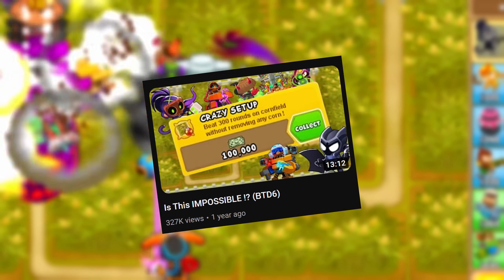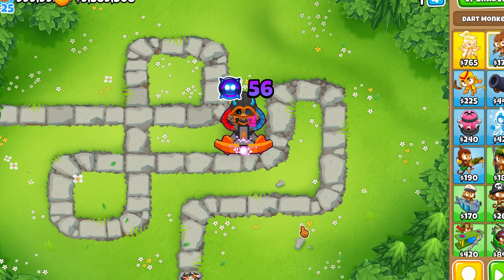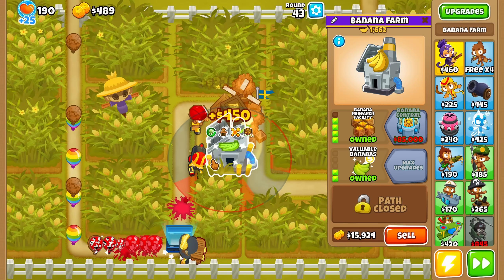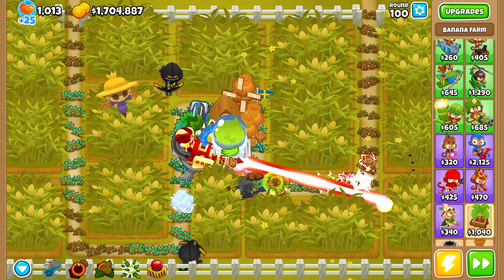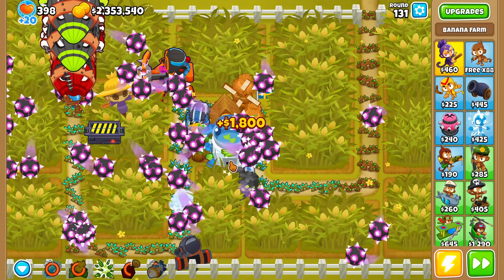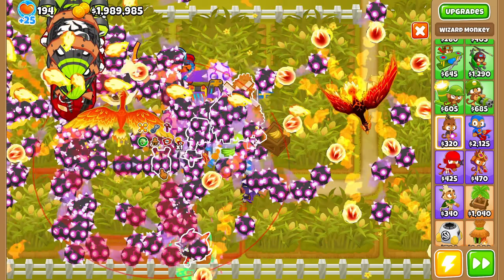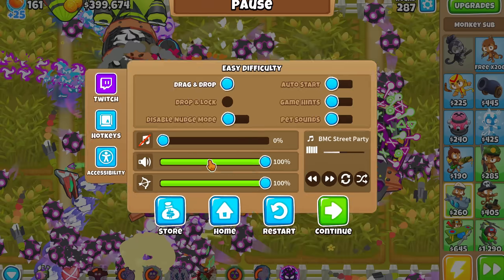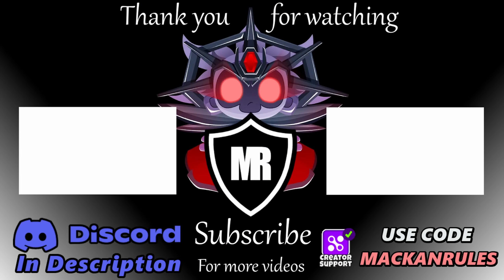The Impossible Has FINALLY Been Done! (BTD6)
Over a year ago i attempted a challenge i knew was probably impossible, to survive 300 rounds on Cornfield without removing any corn, the no harvest achievement's big brother. Today we are back for vengeance!

Difficulty: Easy
Powers used:
Monkey knowledge: Enabled
Gametime: 6h
Total damage: 4B ish

---Towers & pops---
Dart paragon, Apex plasma master (D65): 1,243,883,274
Ninja paragon, Ascended shadow (D80): 881,624,016
Boat paragon, Navarch of the seas (D40): 725,719,763
Hero, Ezili: 660,367,143
Wizard paragon, Magus perfectus (D60): 326,962,159
Engineer paragon, Master builder (D80): 142,437,826
Boomerang paragon, Glaive dominus (D40): 71,908,957
Super monkey, Legend of the night: 15,321,136
Submarine paragon, Nautic siege core (D1): 4,329,865
Ice monkey, Absolute zero: ?
Sniper monkey, Cripple moab: ?
Ice monkey, Super brittle: ?

Timestamps:
00:00 - Intro
00:28 - What's changed
02:03 - Early game
05:24 - Building paragons
08:27 - Late game
10:21 - Ending

Songs in order:
Lux-Inspira - Revive
Romeo - Storm Rising
Ziv Moran - Looking Further
Matthias Fönster - Final Confrontation
Romeo - Fragility

I own a licence to use all these songs from Artlist.